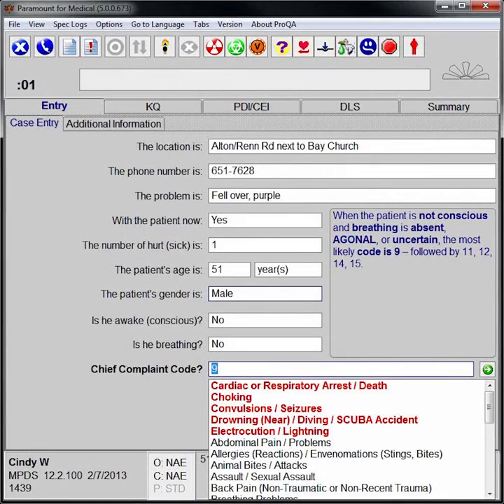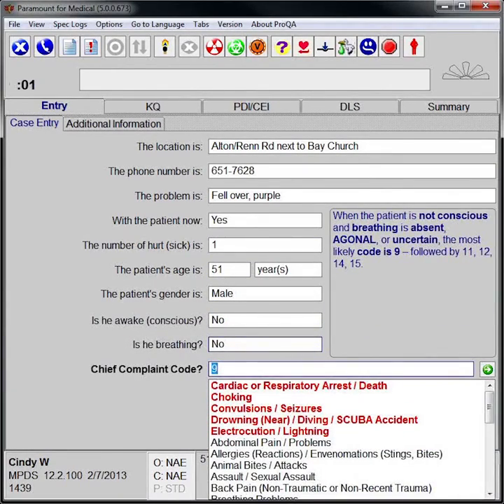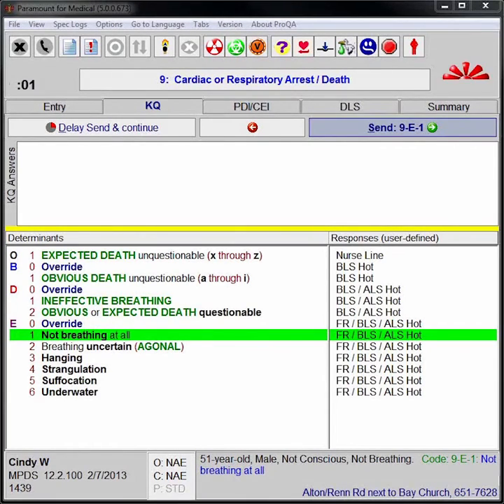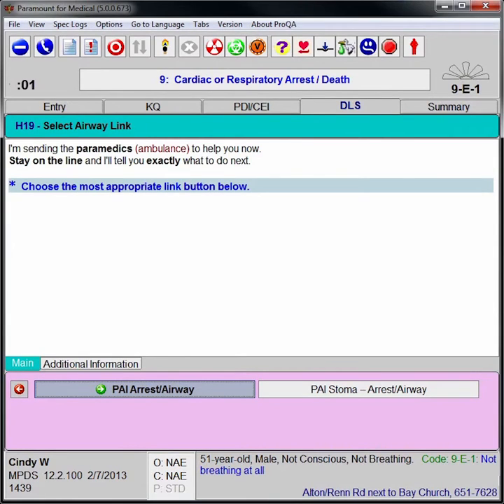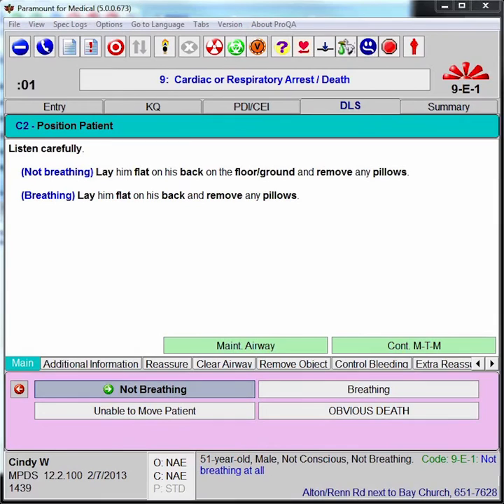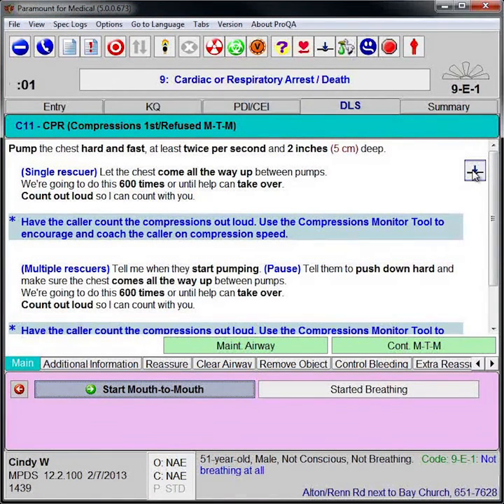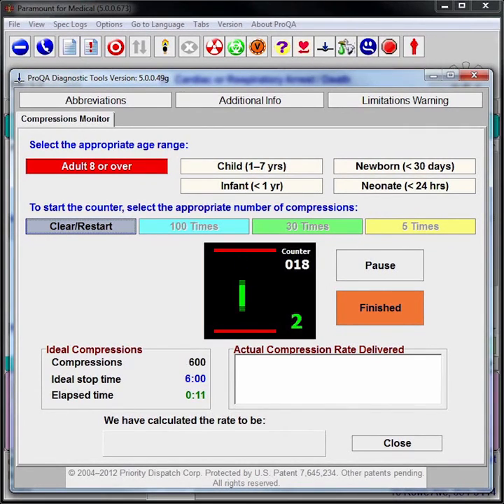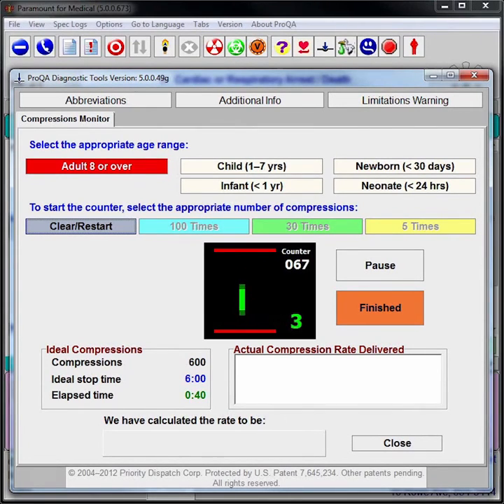Cardiac Arrest: Step-By-Step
Medical Demo